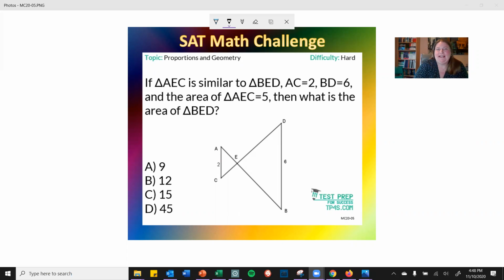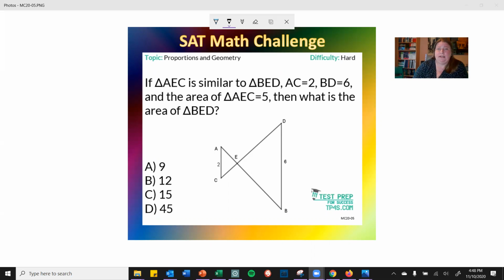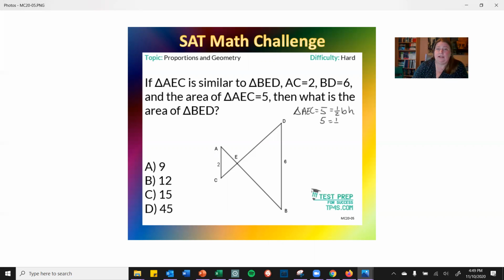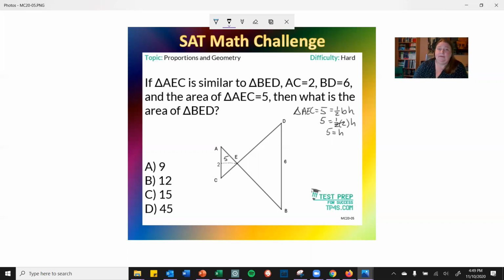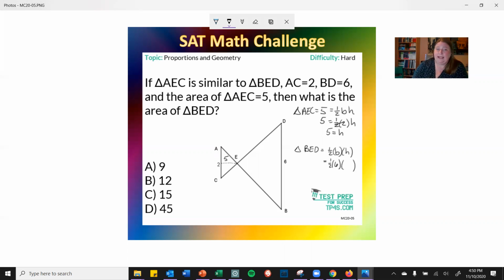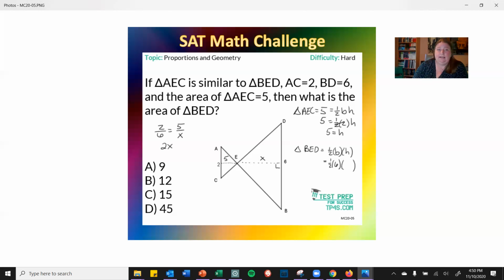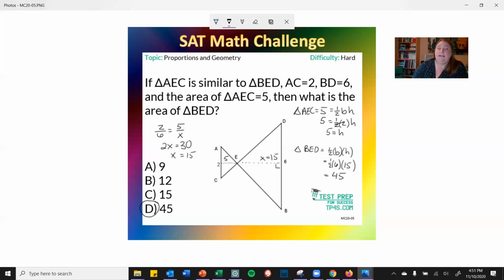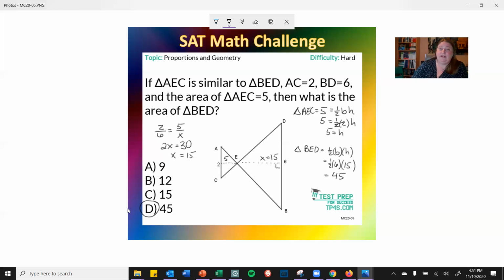SAT Math Challenge 05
Heather walks you through the steps to solve this high-difficulty SAT question about triangles.